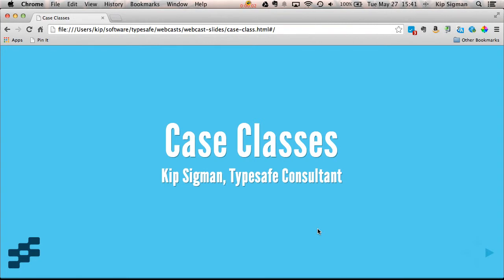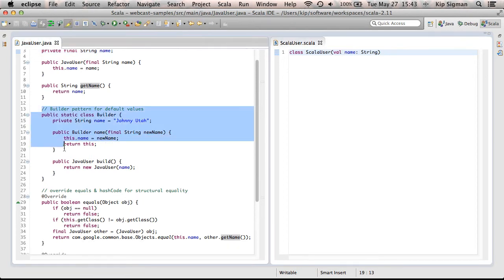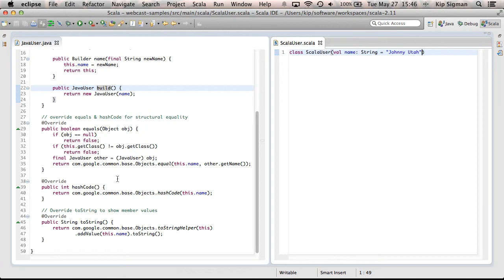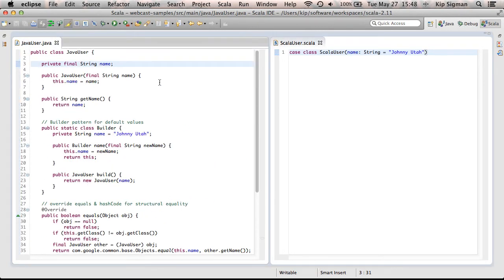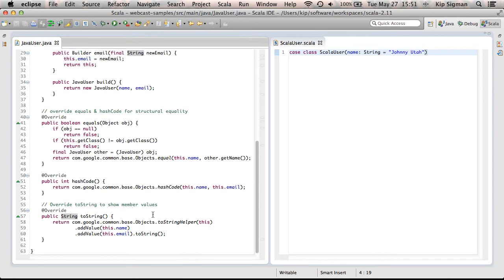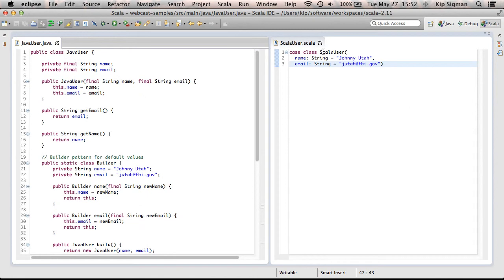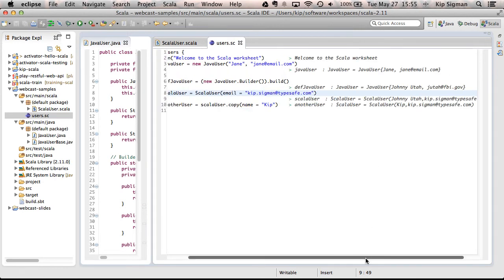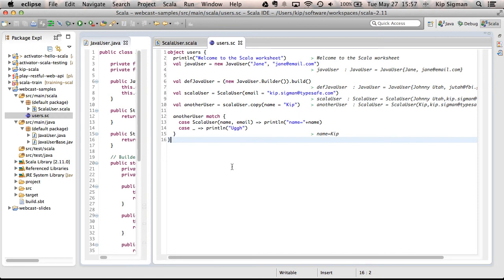Introduction to Case Classes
A walkthrough on how to use Scala Case Classes to reduce boilerplate code, avoid bugs, construct/modify objects, and use pattern matching.